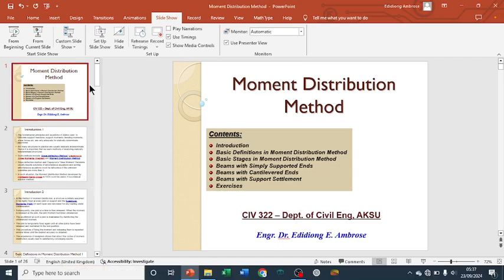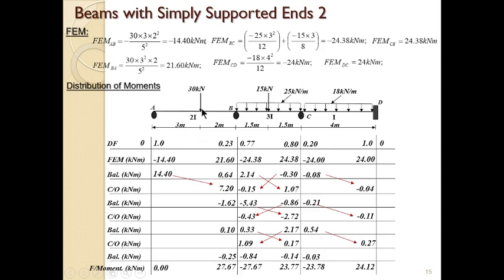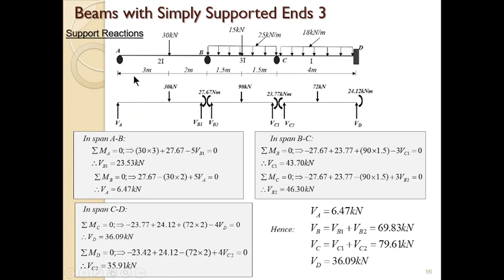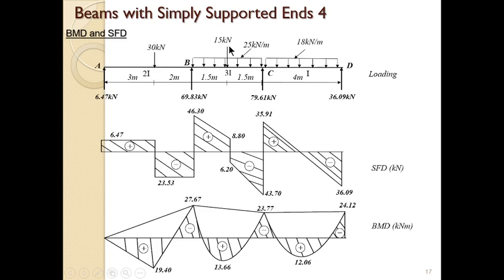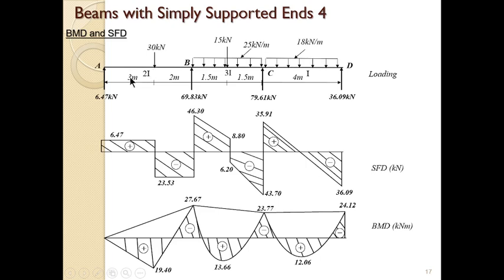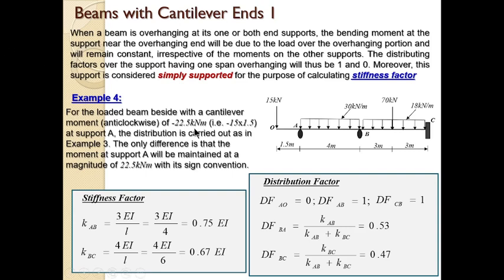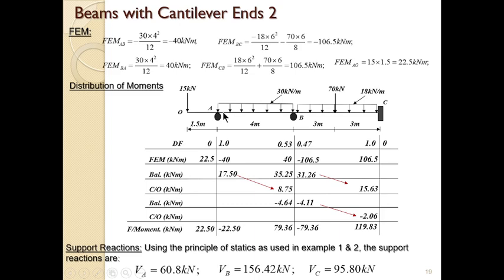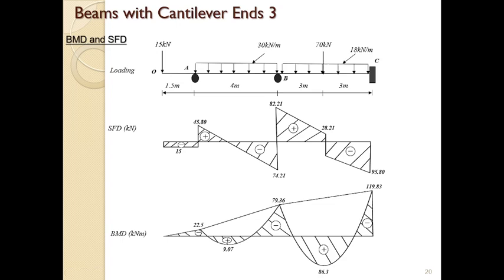Structural Analysis - Moment Distribution Method Explained (Part 3)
This videos explains the use of Moment Distribution Method in Structural Analysis